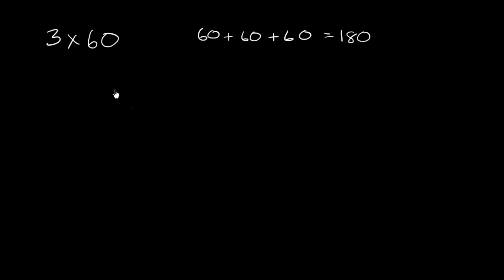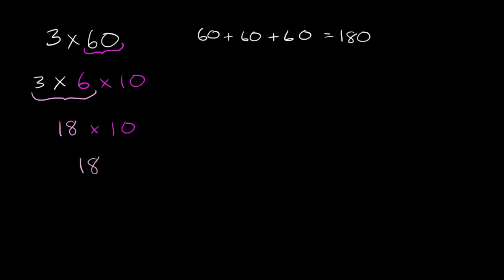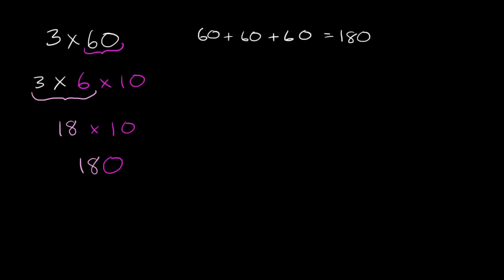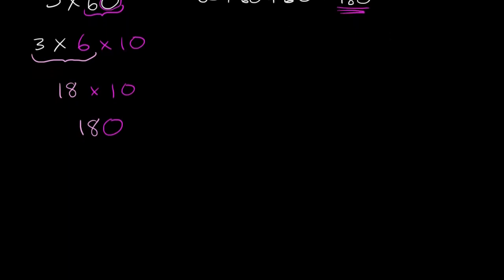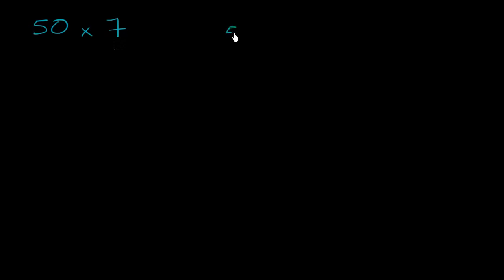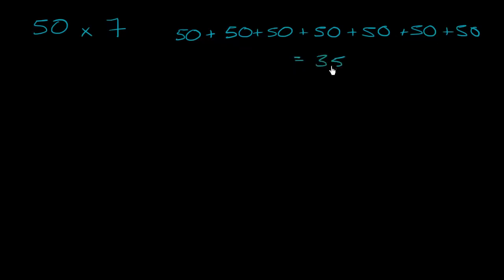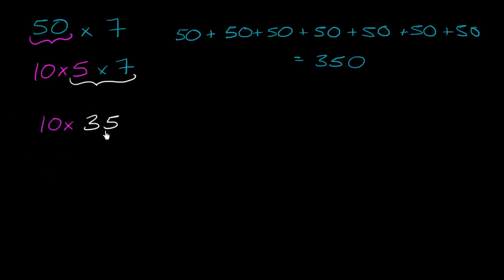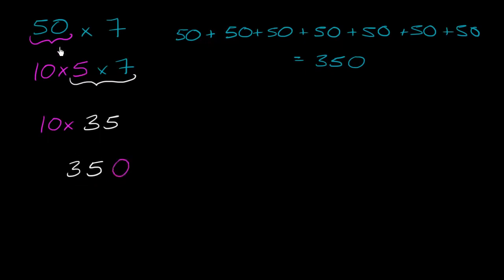Math Grade 3 - Multiplying by multiples of 10